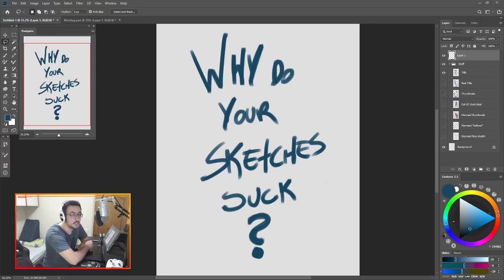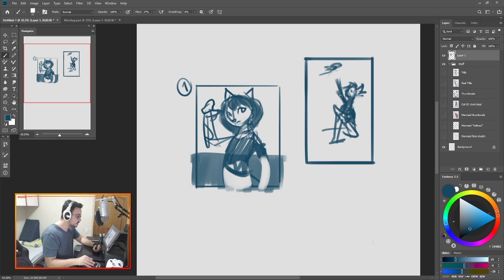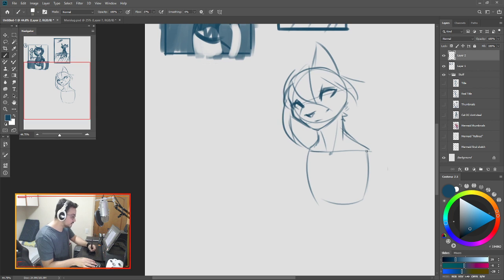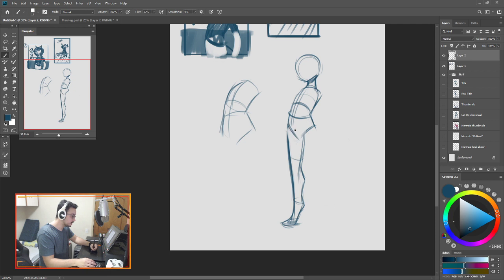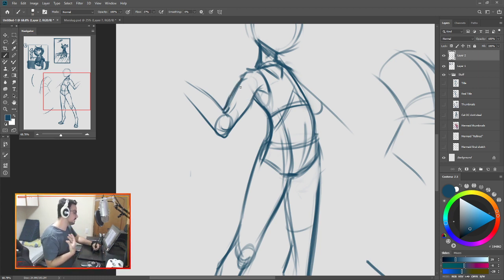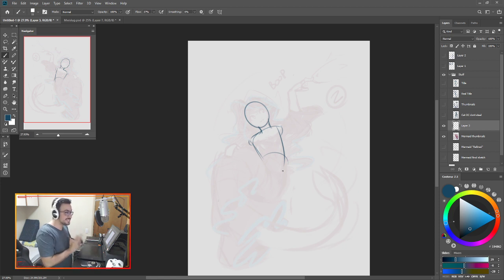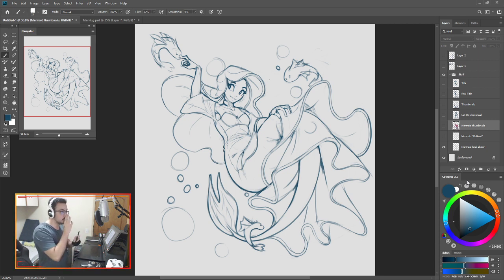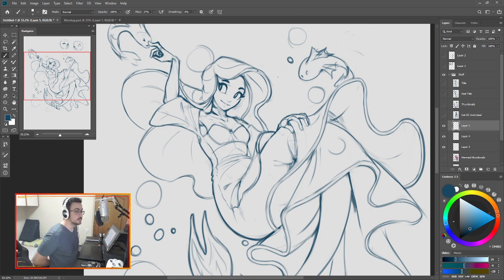Why your sketches suck. (And how to improve them)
Hello hello. I make video;
Am I good youtuber now?

My discord channel; Talk about art, have fun and get notified for streams: